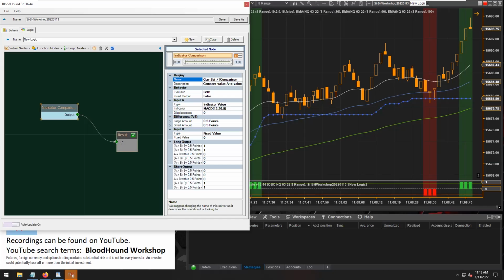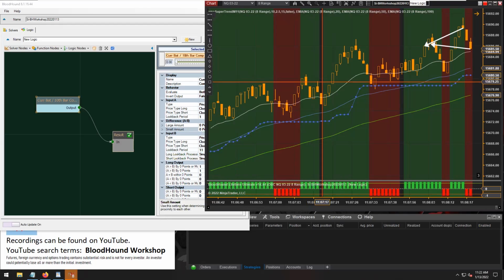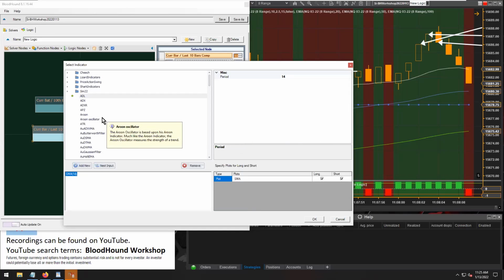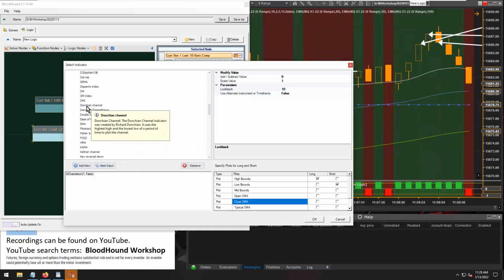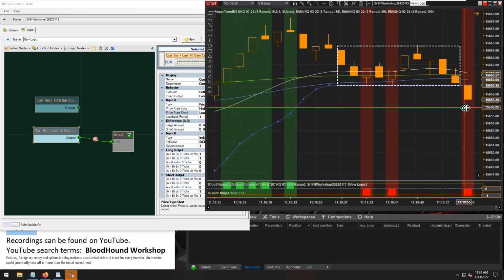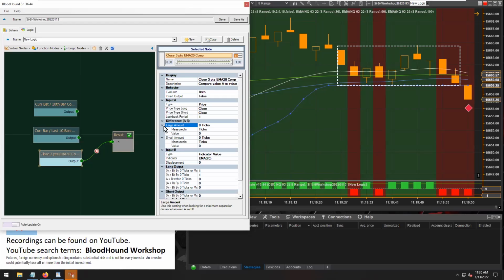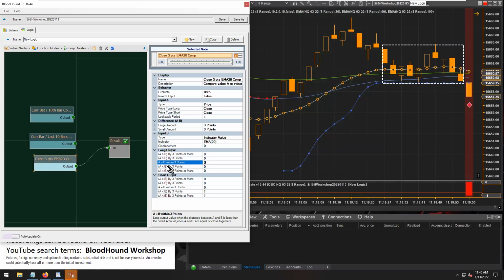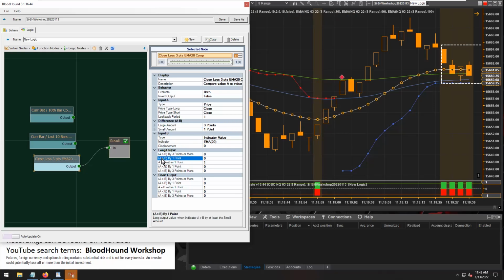BloodHound - Comparing Current Bar to 10th Bar Back or Highest/Lowest of Last 10 Bars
This shows how to compare the current bar’s price to prices in the past.
A)  Compare the current closing price to the closing price of the 10th bar back.
B)  Compare the current high/low prices to the highest high/lowest low prices of the last 10 prior bars.  Comparing the current close price the highest/lowest closing price back is not currently possible without a custom indicator.  In the future this will be possible, after an enhancement to the solver’s input Price type menu.
C)  This last example is different.  It shows how to identify when the closing price is within 3 points of an EMA 20.